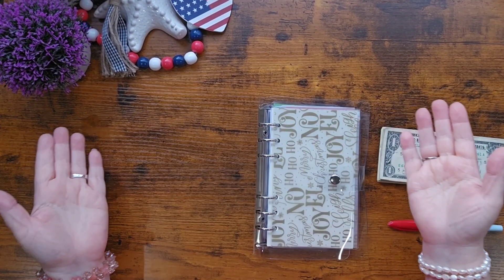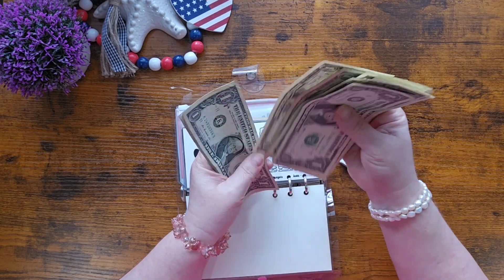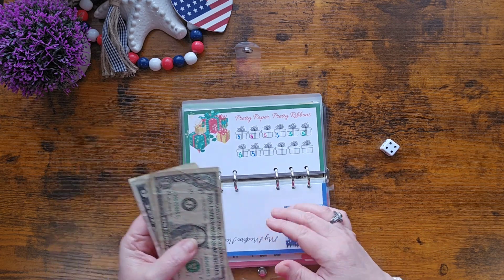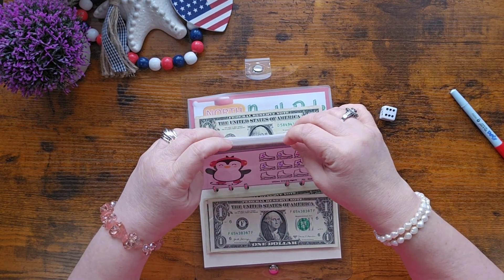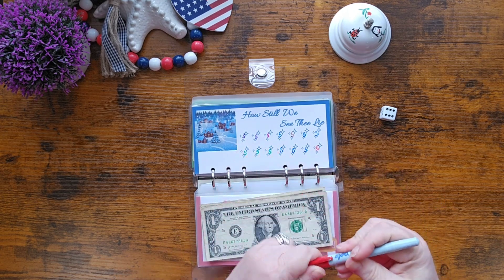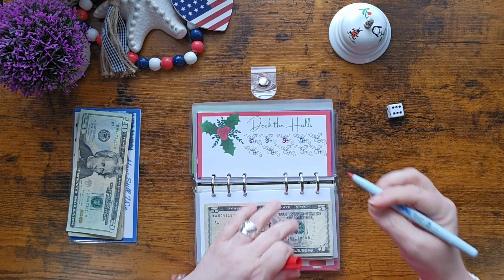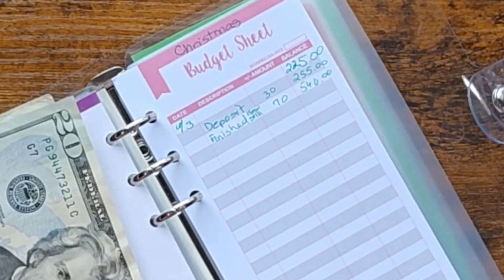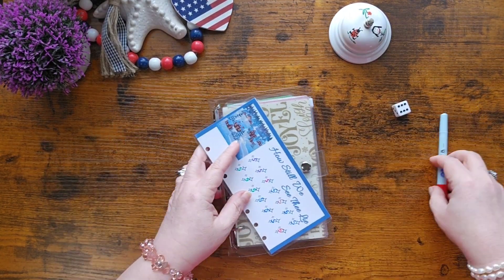Let's SAVE Some Money!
We're pulling out the Christmas Savings binder
today and getting back to some of our Christmas challenges! This binder is one I created at the beginning of the year, specifically just for Christmas savings. Let's stuff some cash in it today!

Agh!!! Y'all! I realized as my eyes opened this morning that I was not supposed to add the $30 to the total at the end. I just wanted to have a record that I was putting it in the binder. I have remedied that on the tracker sheet. 🙈

I can be reached by email 📧 at

-or-

McRae-Helena, GA 30137